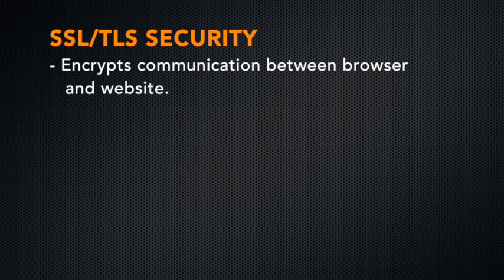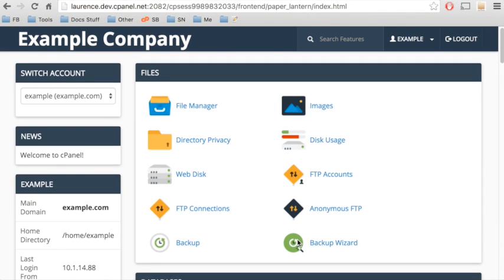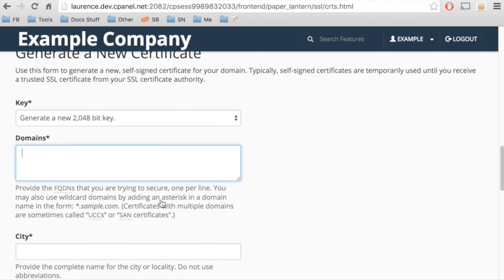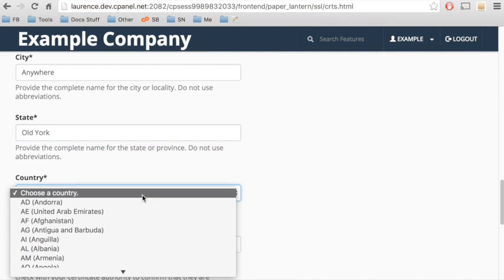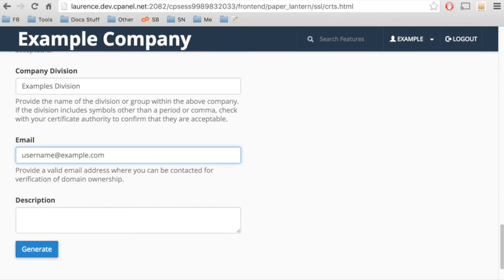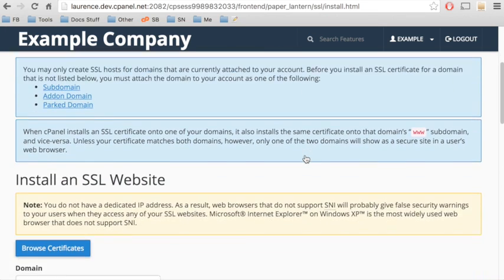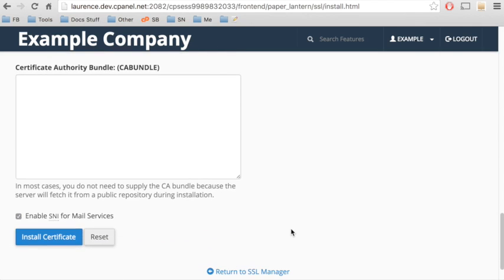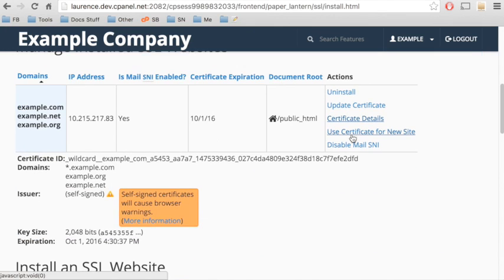cPanel Tutorials - How to create and install a self signed SSL certificate in cPanel